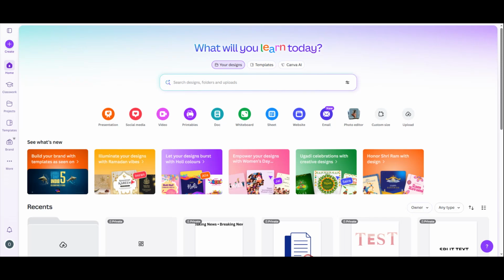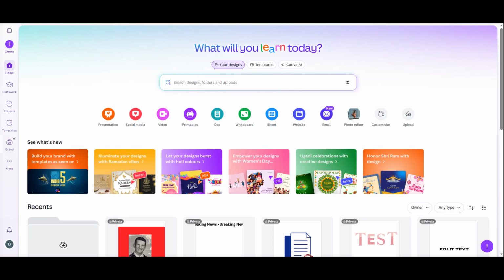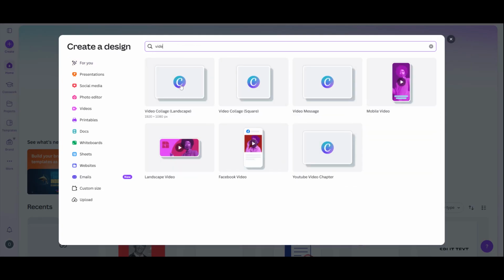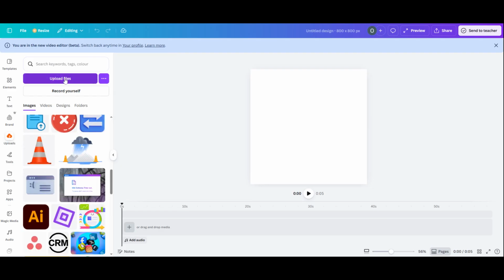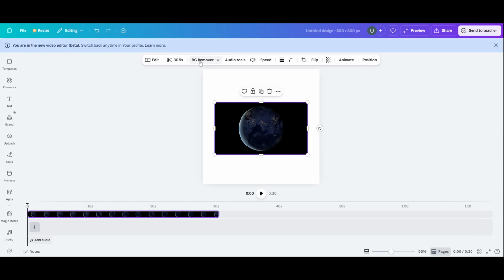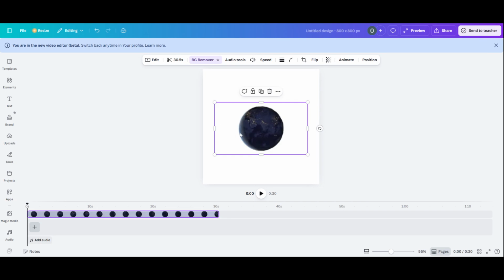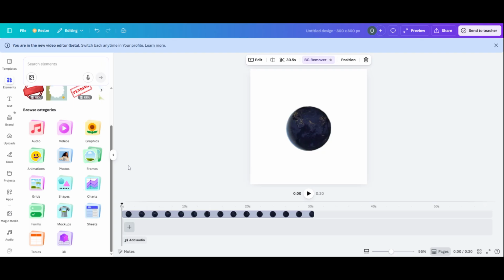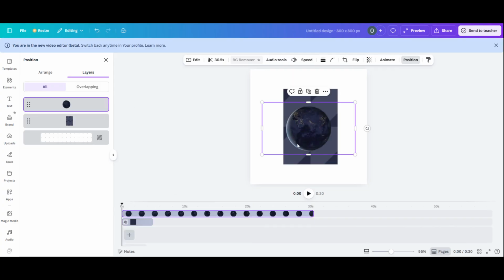How To Change Video Background In Canva Magic Studio (2026 Easy Guide)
Learn how to remove and replace a video background in Canva using Magic Studio’s Background Remover tool. This step-by-step tutorial shows you exactly how to create professional-looking videos in minutes.

Timestamps:
0:00 – Intro
0:33 – Create a New Video Project & Upload Footage
1:22 – Select the Video on the Canvas
1:55 – Use Magic Studio Background Remover